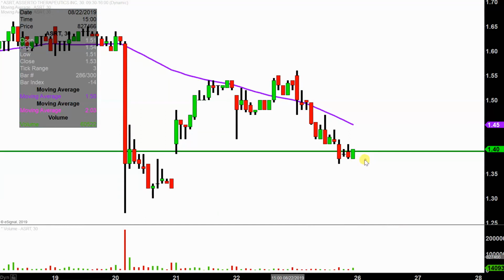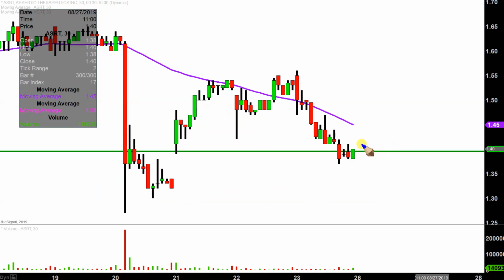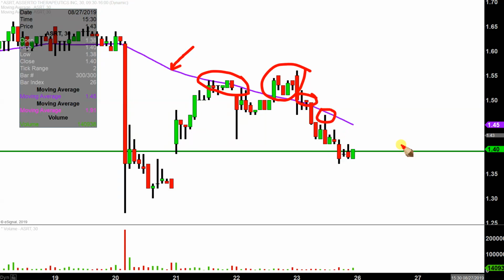Assertio Therapeutics, Inc. - ASRT Stock Chart Technical Analysis for 08-24-2019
Learn how to read stock charts and identify technical patterns as ClayTrader does a quick stock chart review on Assertio Therapeutics, Inc. (ASRT).